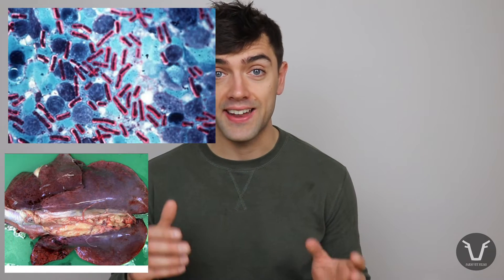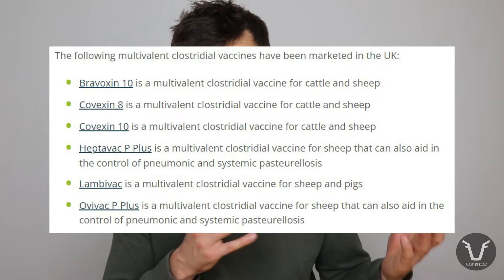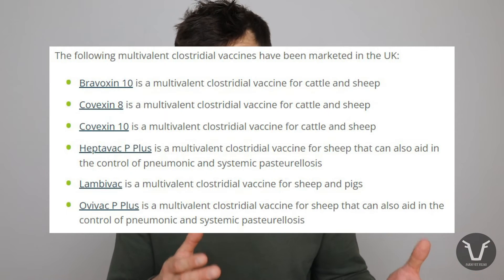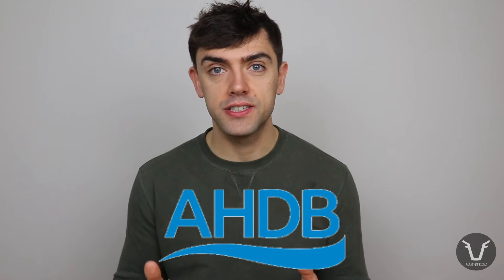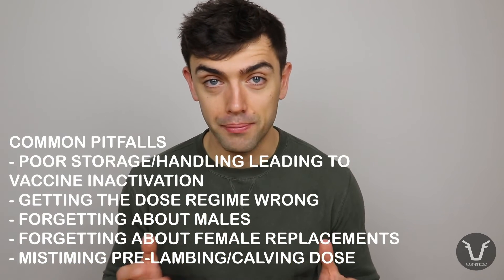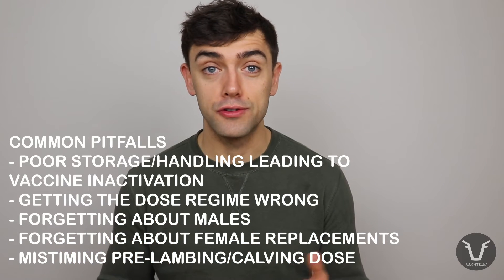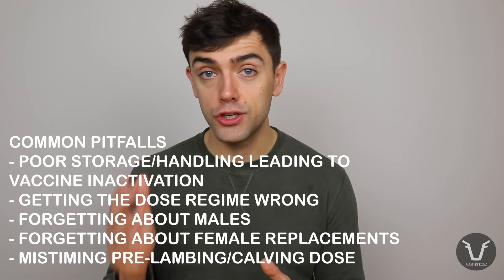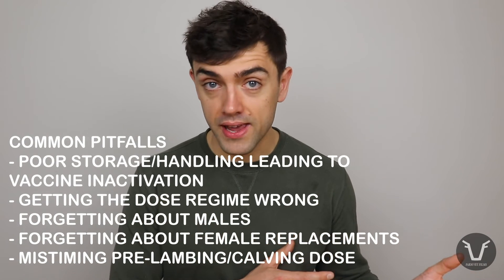PULPY KIDNEY, BLACKLEG AND FRIENDS: CLOSTRIDIAL DISEASE IN LIVESTOCK | TECHNICAL #49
When it comes to low-hanging fruit in disease prevention, clostridial disease has to be somewhere on the list: common and deadly but eminently preventable.